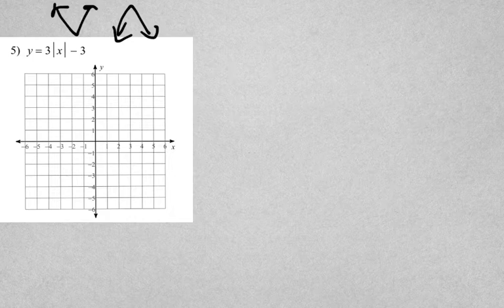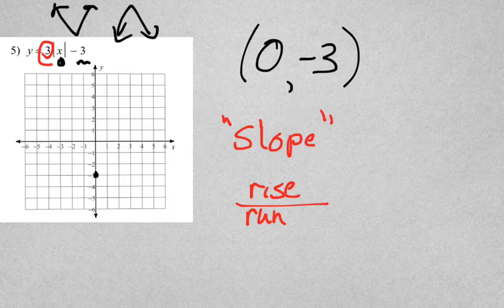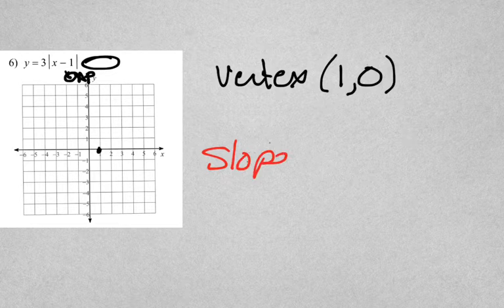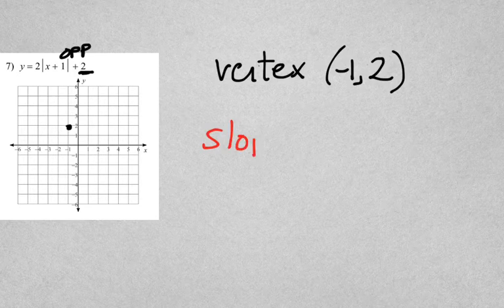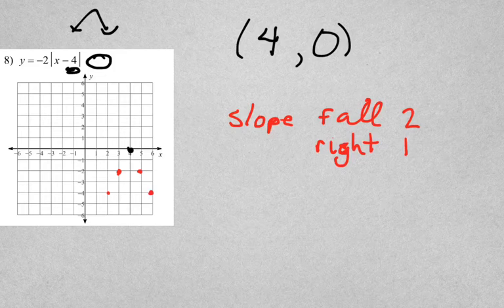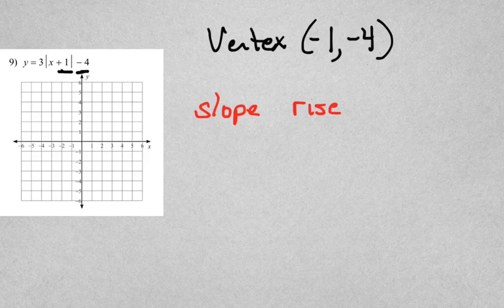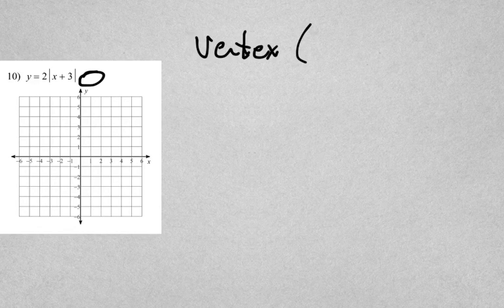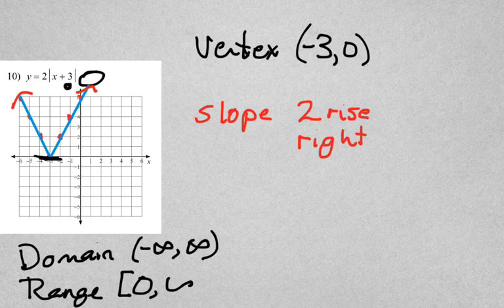Fall Semester Review Part 2# 5-10